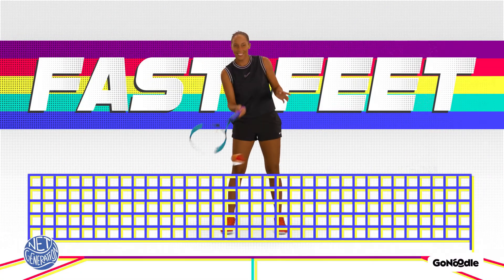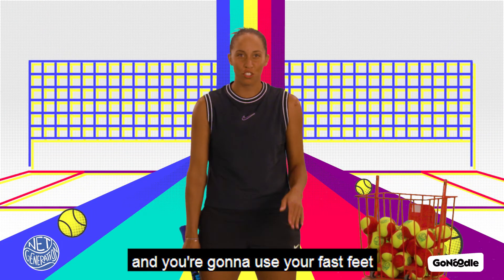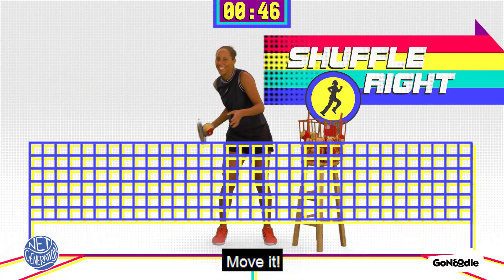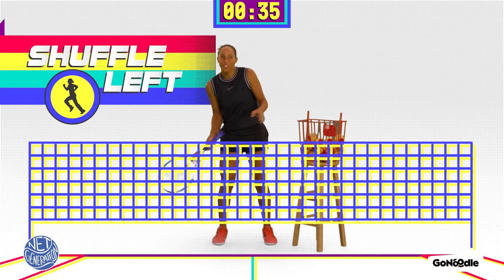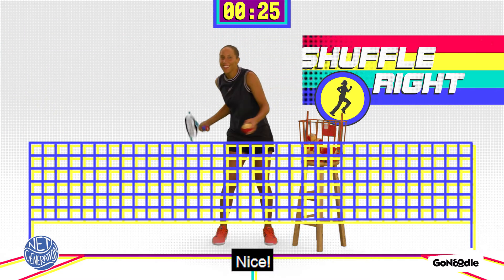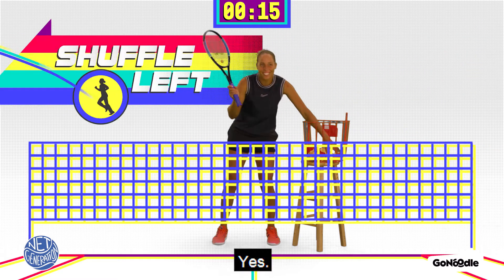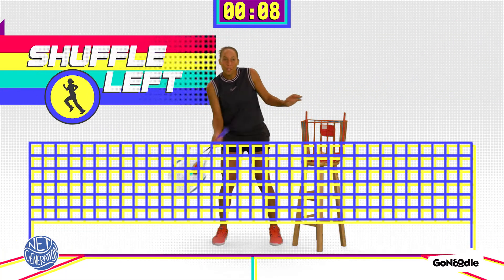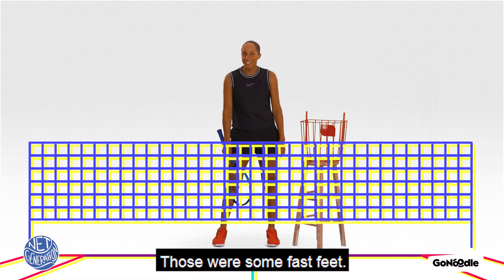Fast Feet with Madison Keys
Grab your friends and get ready to test your speed in a challenge with 2017 US Open Finalist Madison Keys.